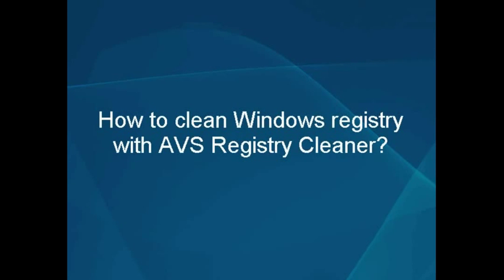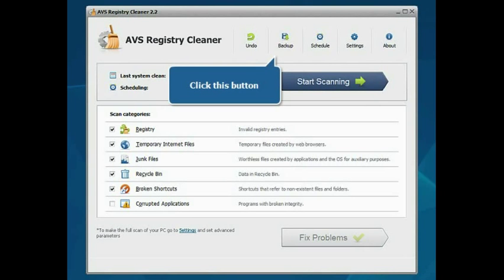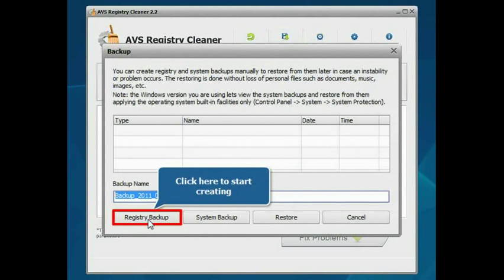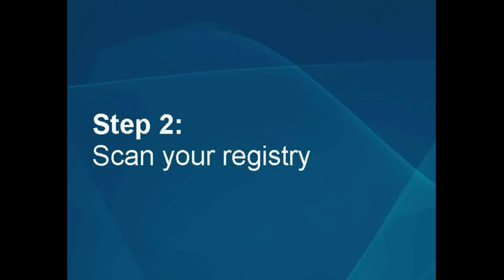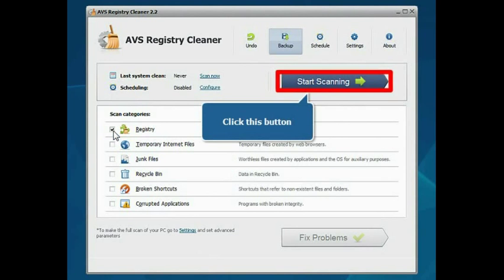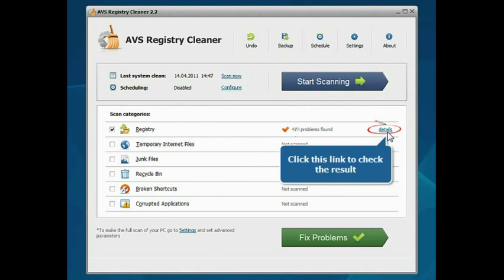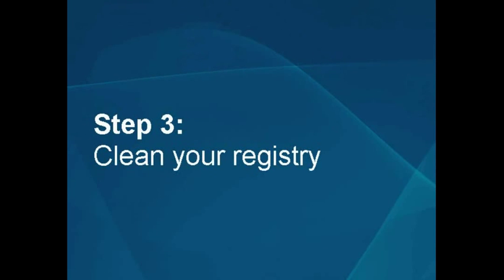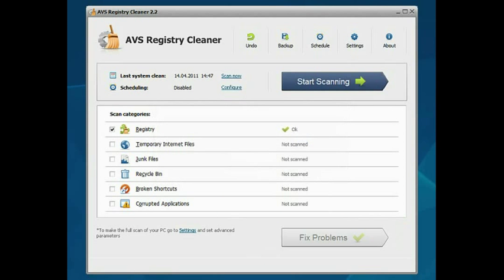How to clean Windows registry using AVS Registry Cleaner?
- Learn how to scan, clean and repair the Windows registry of your PC.